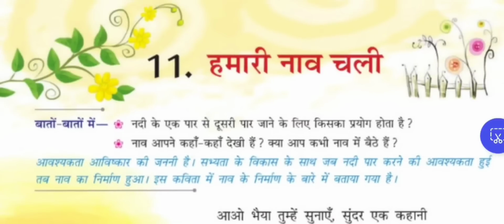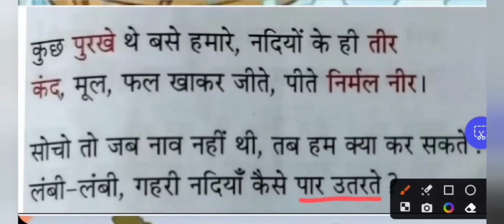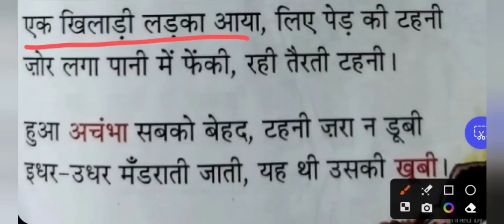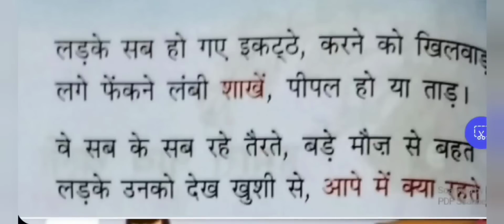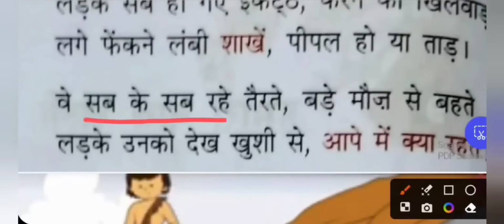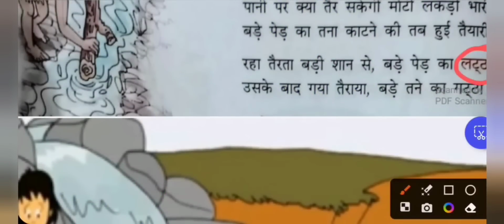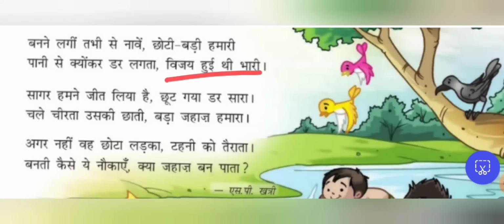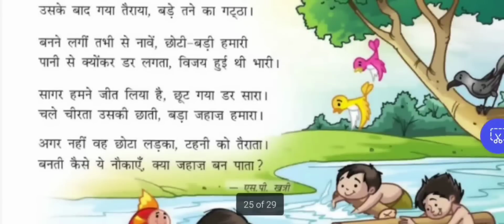Class 5 l Gunjan l ln 11 हमारी नाव चली Part 2 Line by Line Explanation POET S.P.Khatri